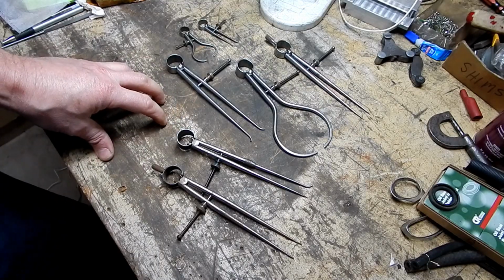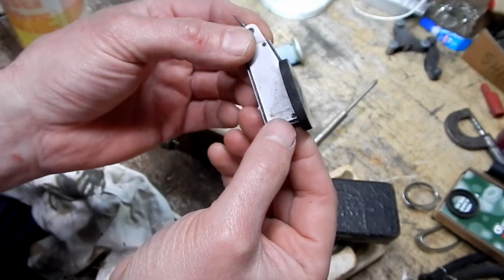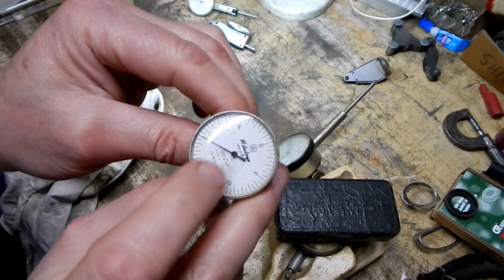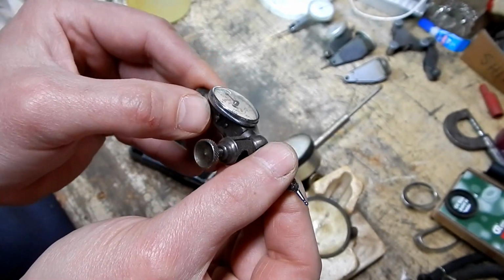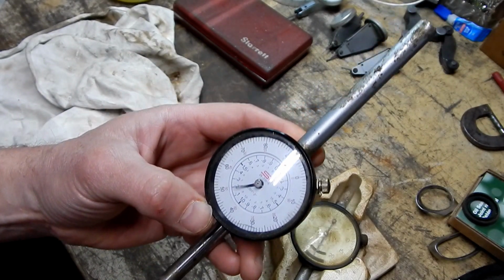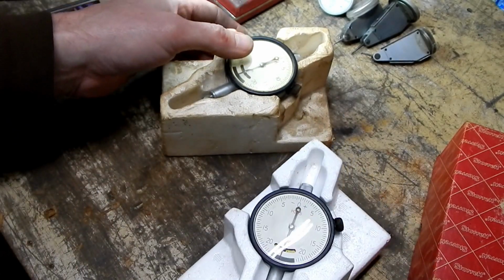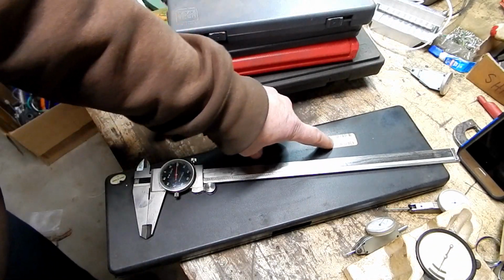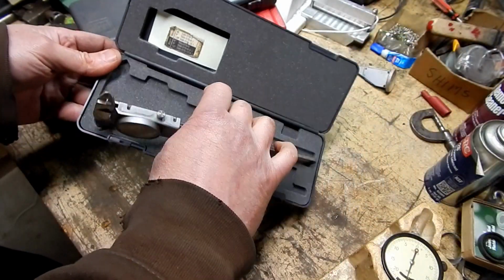May 20th 2020 Machinist Tool Pick Part 1 of 2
Another nice little collection of machinist tools. Starret, Brown & sharpe, and more!